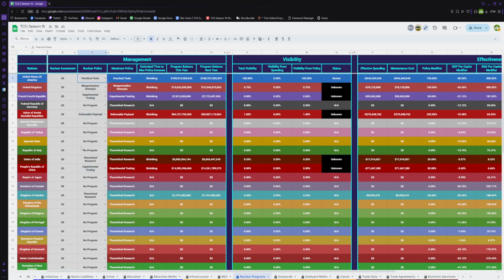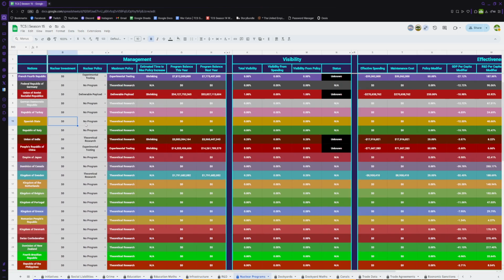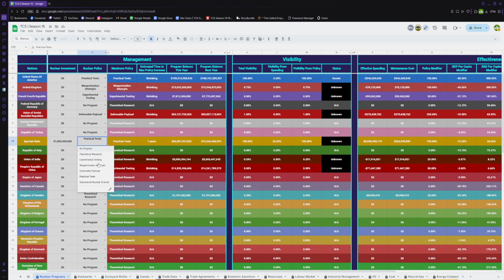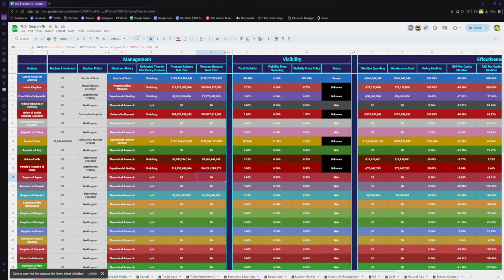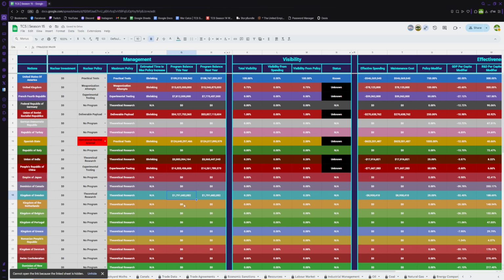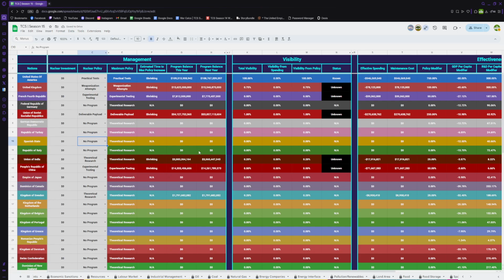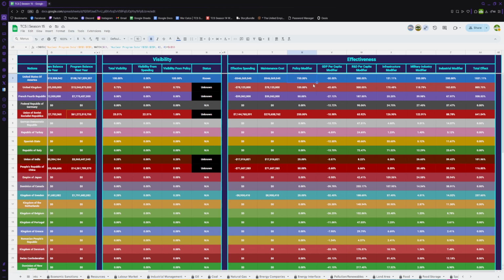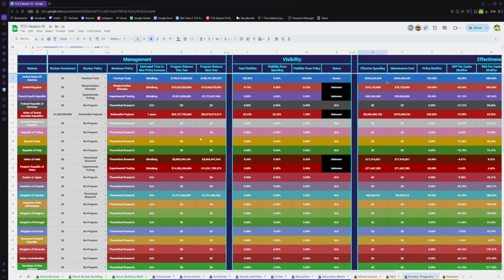TCS Season 15 | Nuclear Programs Guide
Join me (TJ), as I explain the newest TCS System, Nuclear Programs.